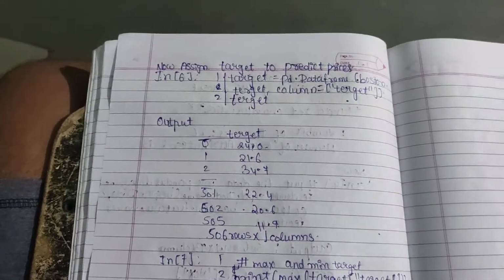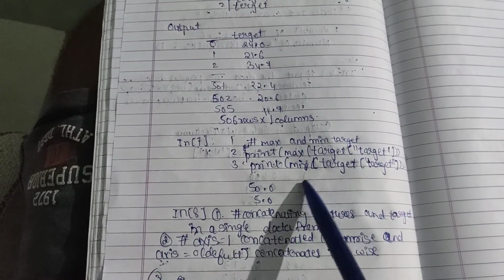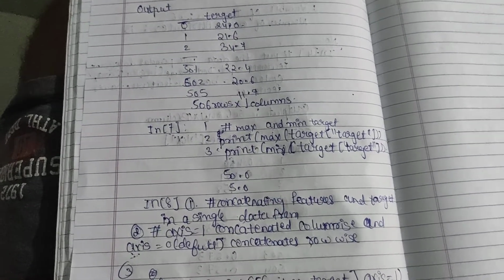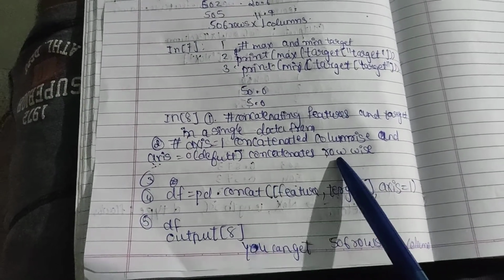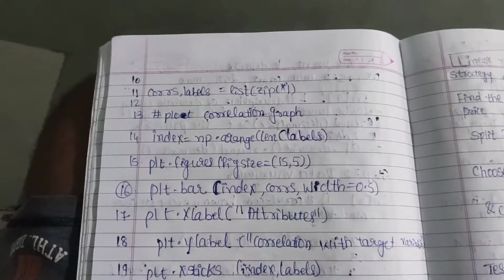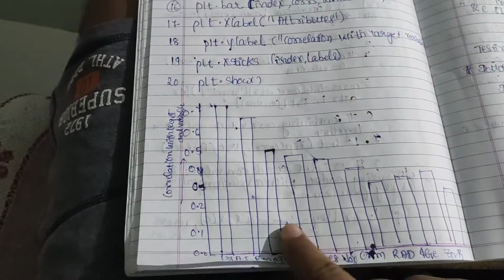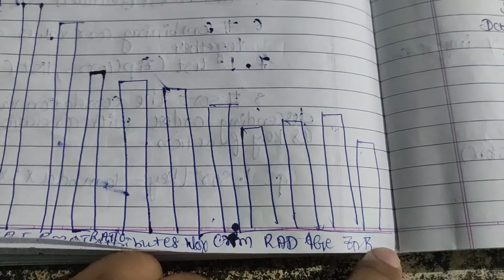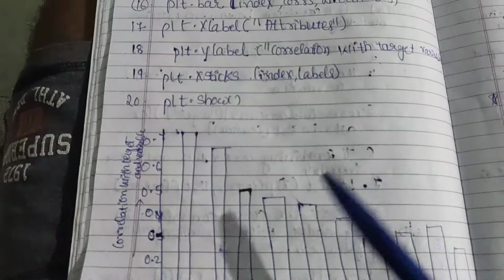Machine learning using python - from skyfi labs assignment work